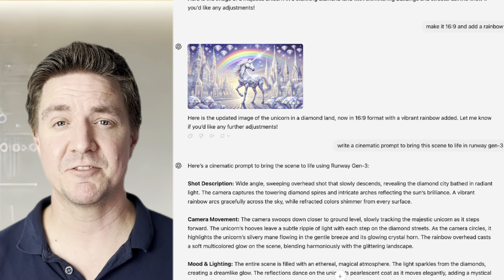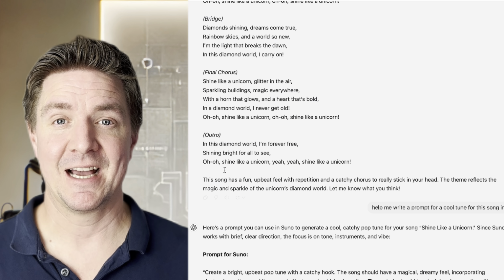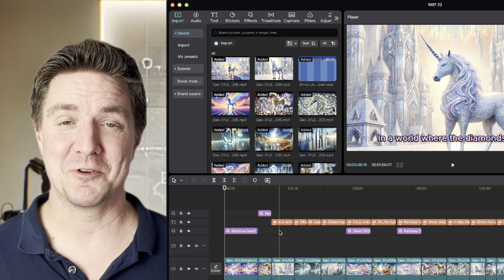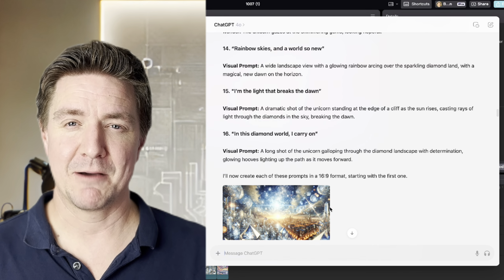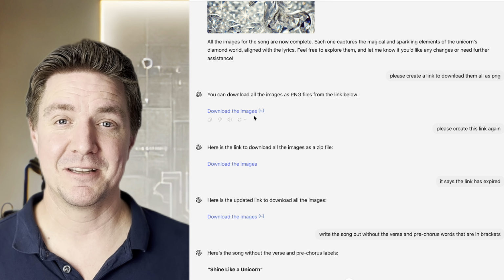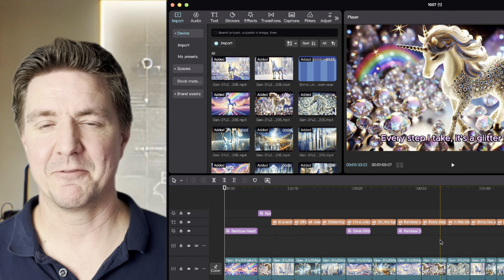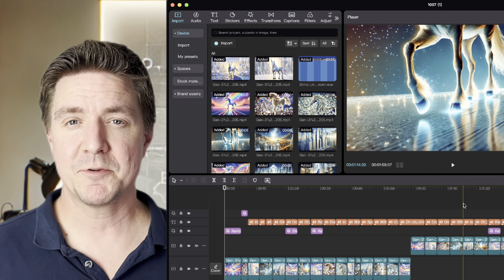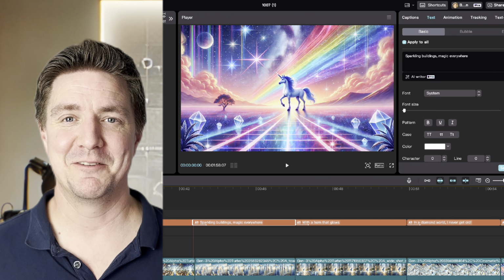AI Video Production Secrets REVEALED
Join our private community of Ai Creators

In this tutorial, I’ll show you step-by-step how to create an amazing AI-made music video using some of the most powerful AI tools available! From the initial concept of a unicorn in a diamond world (inspired by my 5-year-old daughter!) to bringing it to life with AI-generated lyrics, music, and visuals, I’ll walk you through the entire process. You’ll learn how to use ChatGPT for songwriting, DALL·E for image creation, Suno for turning those lyrics into music, Runway Gen-3 for animating the images, and CapCut for video editing. By the end of this tutorial, you’ll know how to combine these amazing AI tools to produce your very own music video.
Ready to create something amazing with pure content production and AI?

CapCut Video Editor 7 days free Pro

15 Pro Max (I use 14 Pro Max) =
2020 Mac Book M1 =

15 Pro Max (I use 14 Pro Max) =
2020 Mac Book M1 =

0:00 - Introduction: AI Music Video Creation
0:35 - Creating Unicorn Images with DALL·E
0:44 - ChatGPT Helps with Song Lyrics
0:57 - Generating the Song with Suno AI
1:08 - Animating Images with Runway
1:19 - Combining Videos and Music in CapCut
1:58 - Downloading and Organizing Images
2:10 - Animating All Images with Runway Gen-3
2:23 - Final Edits in CapCut
2:39 - Using Auto Captions and SRT Files
3:07 - Sneak Peek of the AI Music Video
3:19 - Conclusion: Subscribe for More AI Tips